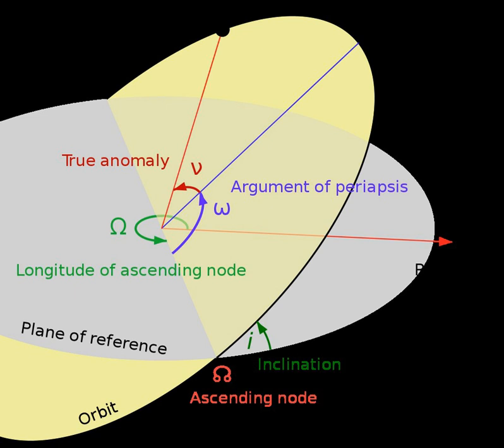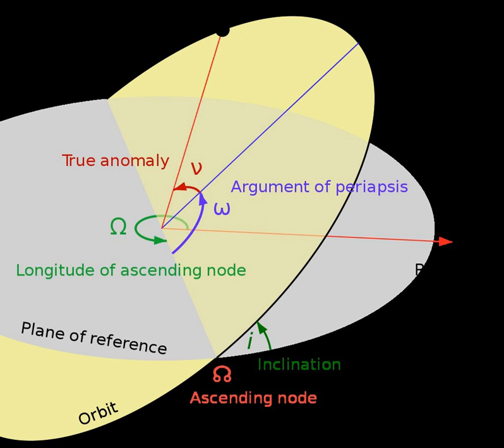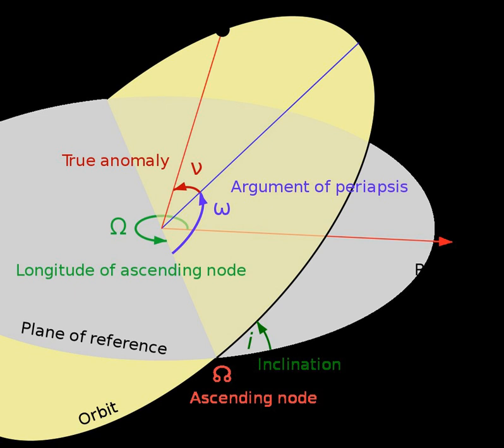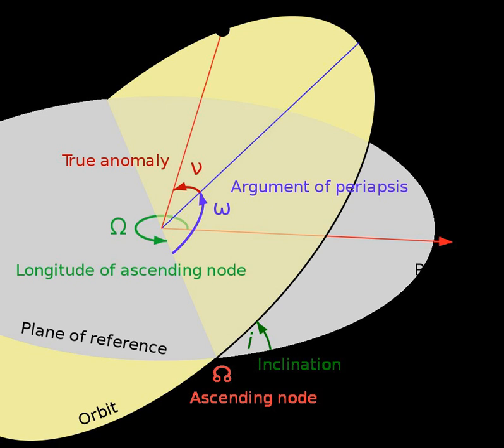Longitude of the ascending node | Wikipedia audio article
This is an audio version of the Wikipedia Article:
Longitude of the ascending node

- Socrates

SUMMARY
The longitude of the ascending node (☊ or Ω) is one of the orbital elements used to specify the orbit of an object in space.  It is the angle from a reference direction, called the origin of longitude, to the direction of the ascending node, measured in a reference plane.  The ascending node is the point where the orbit of the object passes through the plane of reference, as seen in the adjacent image. Commonly used reference planes and origins of longitude include:

For a geocentric orbit, Earth's equatorial plane as the reference plane, and the First Point of Aries as the origin of longitude.  In this case, the longitude is also called the right ascension of the ascending node, or RAAN.  The angle is measured eastwards (or, as seen from the north, counterclockwise) from the First Point of Aries to the node.
For a heliocentric orbit, the ecliptic as the reference plane, and the First Point of Aries as the origin of longitude.  The angle is measured counterclockwise (as seen from north of the ecliptic) from the First Point of Aries to the node.
For an orbit outside the Solar System, the plane tangent to the celestial sphere at the point of interest (called the plane of the sky) as the reference plane, and north, i.e. the perpendicular projection of the direction from the observer to the North Celestial Pole onto the plane of the sky, as the origin of longitude.  The angle is measured eastwards (or, as seen by the observer, counterclockwise) from north to the node., pp. 40, 72, 137; , chap. 17.In the case of a binary star known only from visual observations, it is not possible to tell which node is ascending and which is descending.  In this case the orbital parameter which is recorded is the longitude of the node, Ω, which is the longitude of whichever node has a longitude between 0 and 180 degrees., chap. 17;, p. 72.